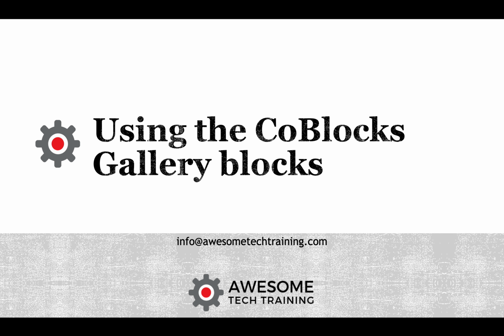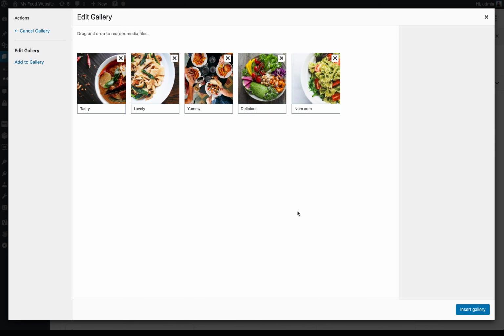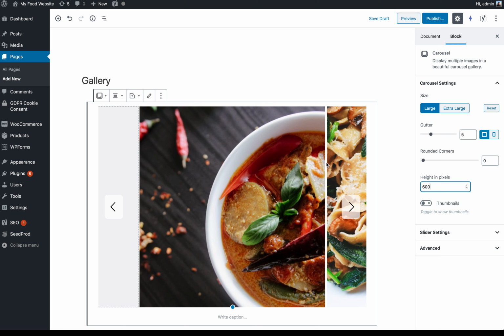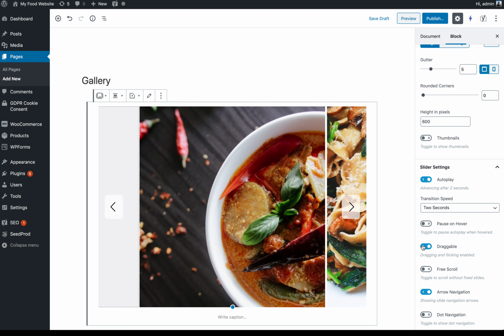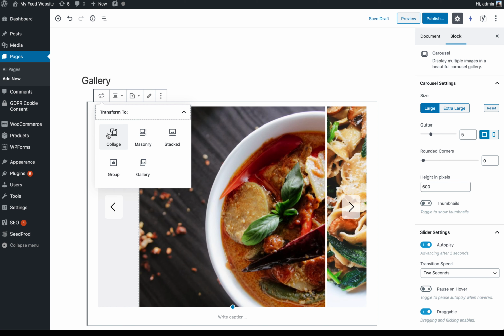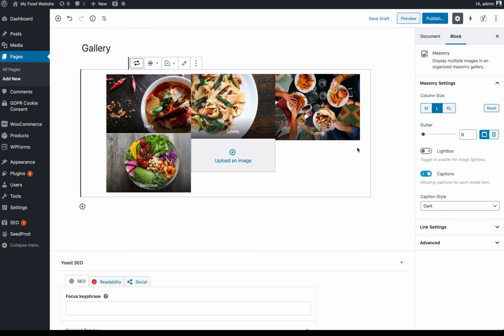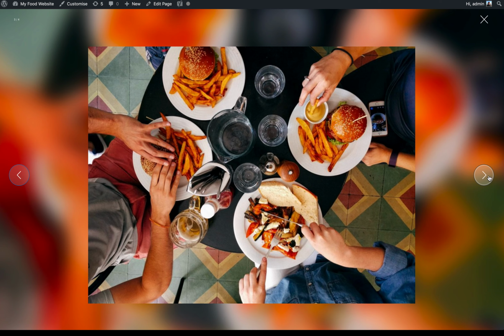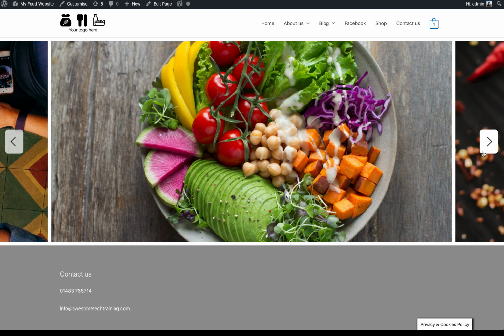Using the gallery blocks in CoBlocks for Gutenberg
Exploring the different gallery options for displaying images on your WordPress site using the CoBlocks selection of blocks for Gutenberg.